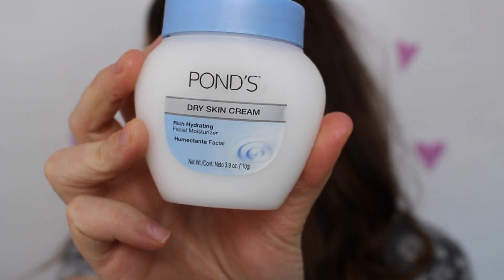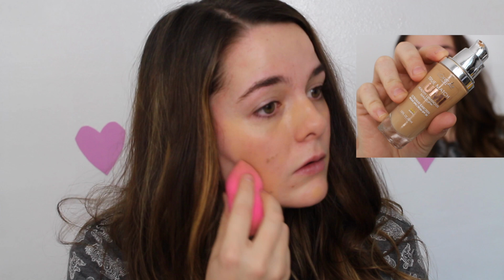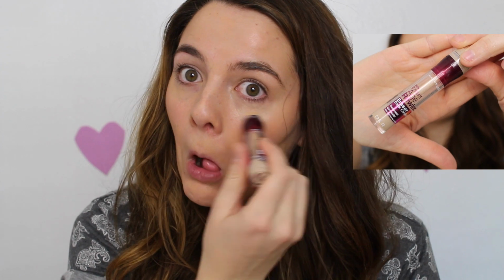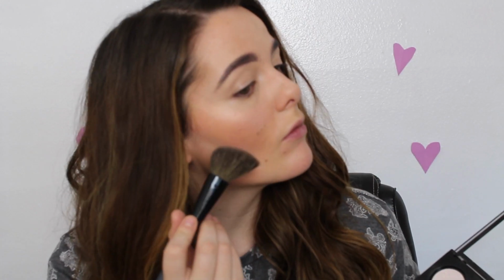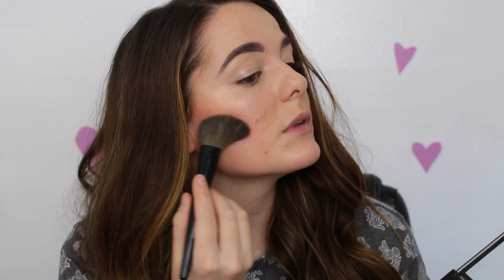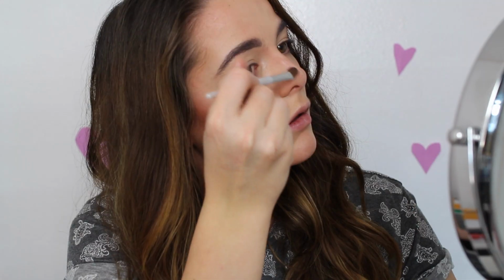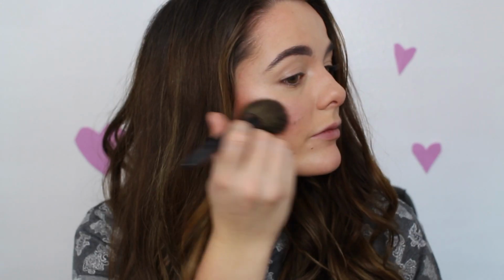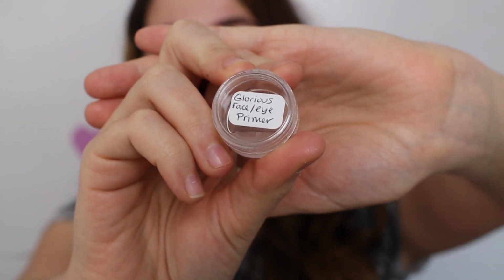Simple Valentine's Day Makeup Tutorial | Brittany O'Barr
Happy Valentines Day all of you lovely people! Here is my inspired second look for the good ole V-Day ♡♡♡ Have a lovely evening :)